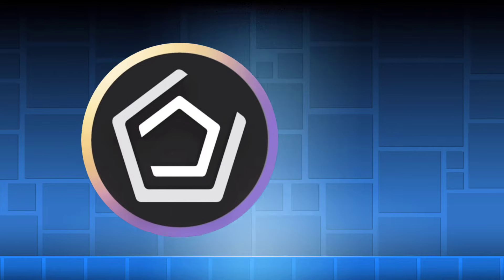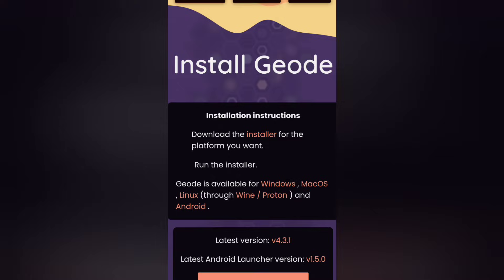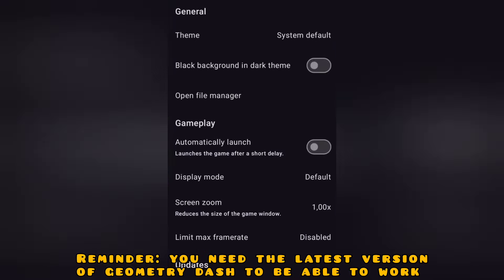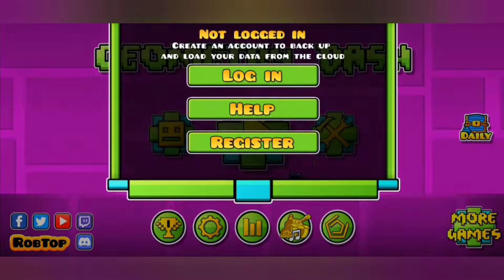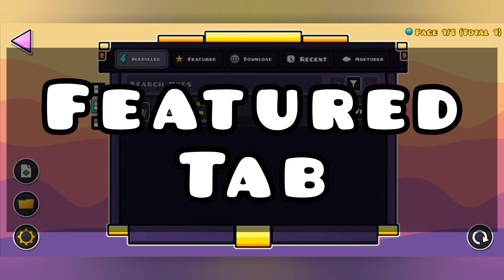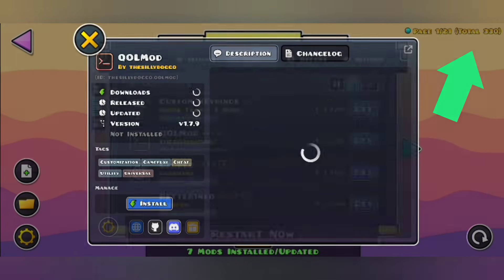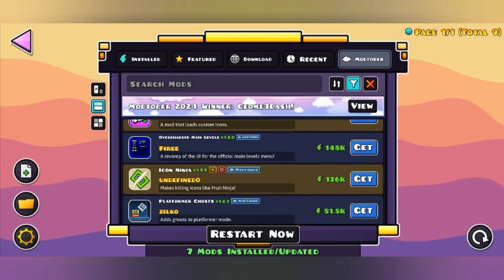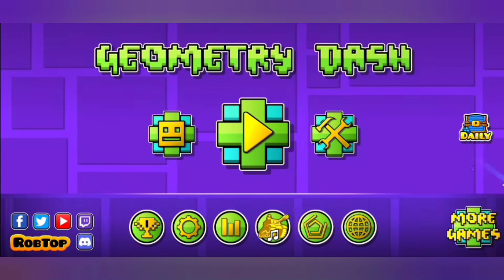How To Install Geode for Android (gd 2.207)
So in this video, I show you how to install very fast and simple the most popular mod launcher in geometry dash, Geode!